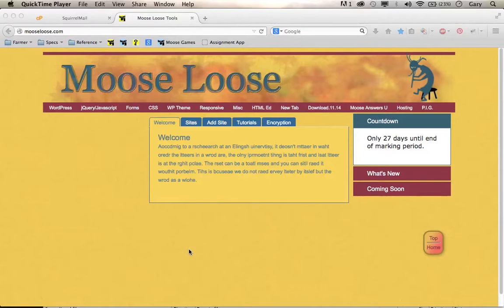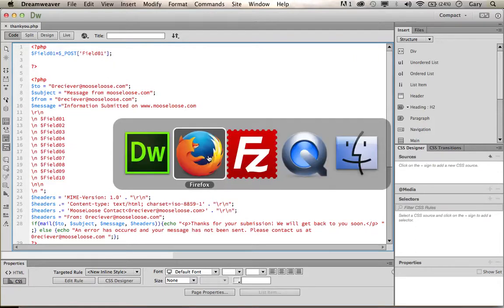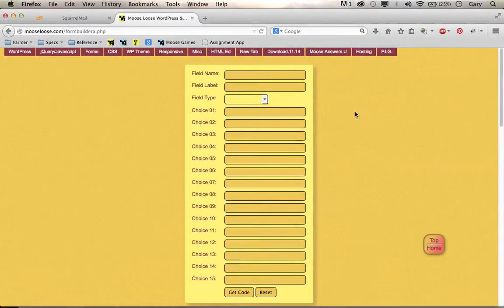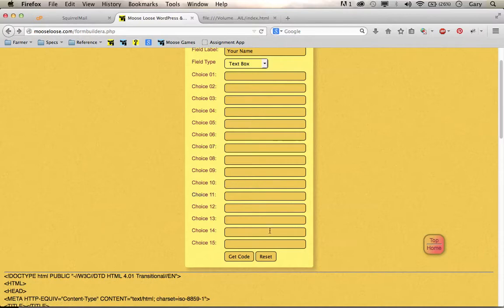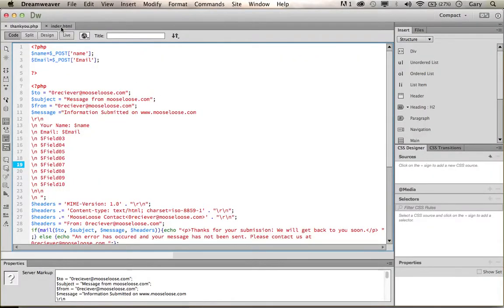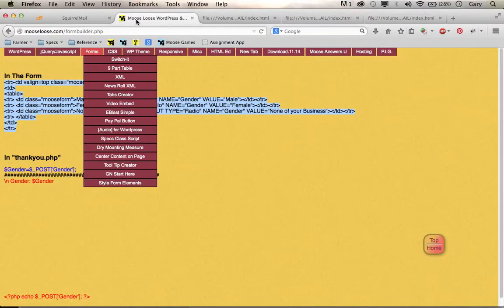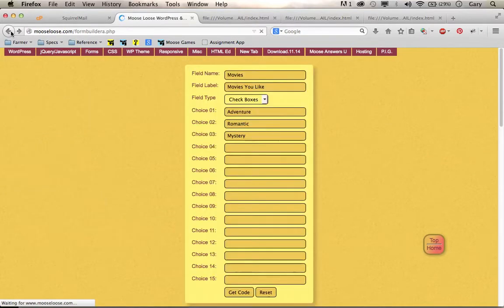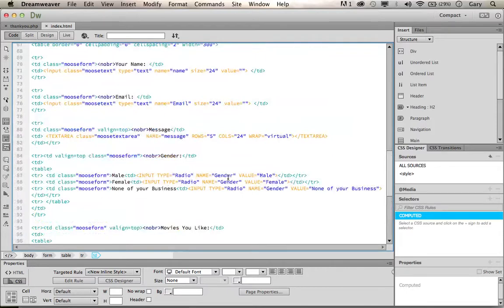Using the Moose Loose Form and Email From Utilities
Create an email form on Moose Loose to place on your website.